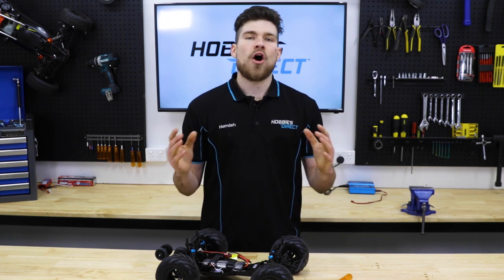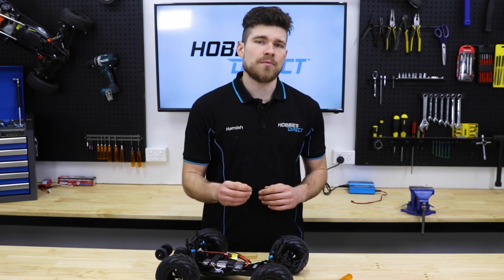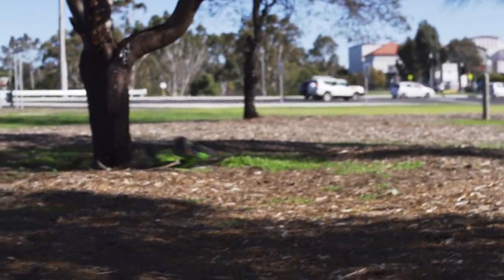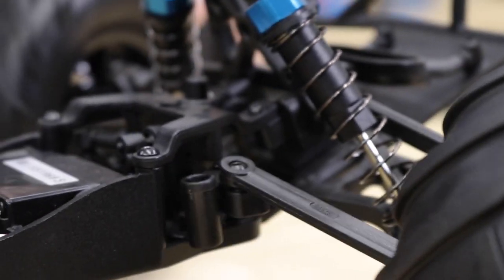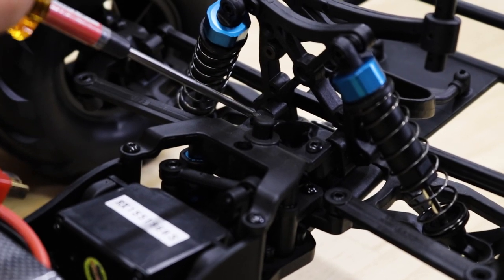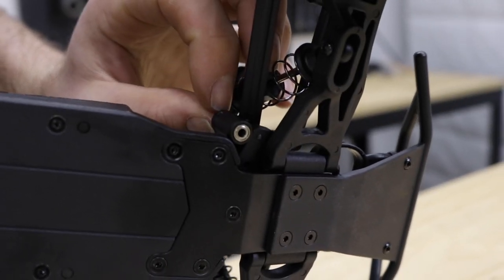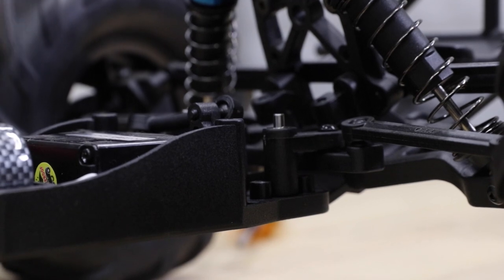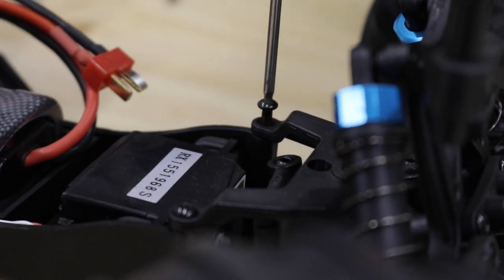How to: Replace the Front Steering Post on a HSP 2WD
Quick how-to replace a steering post on an HSP 2WD.